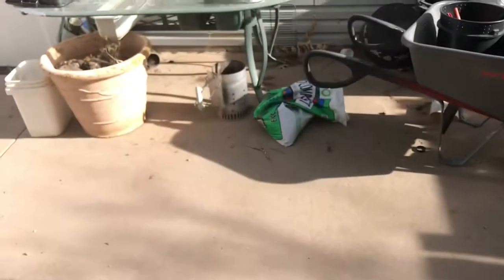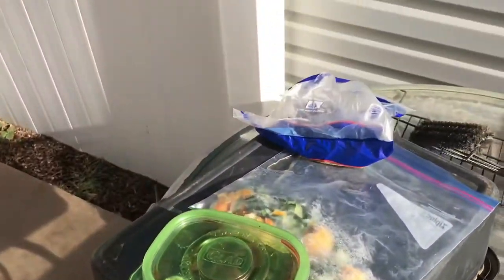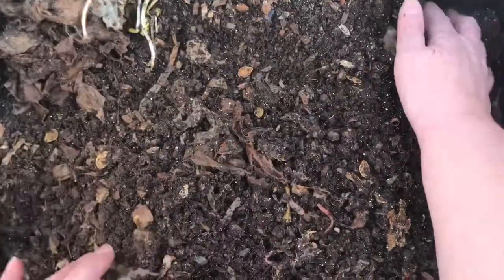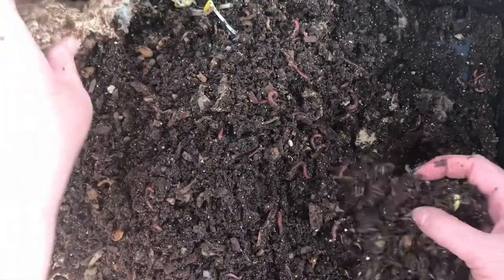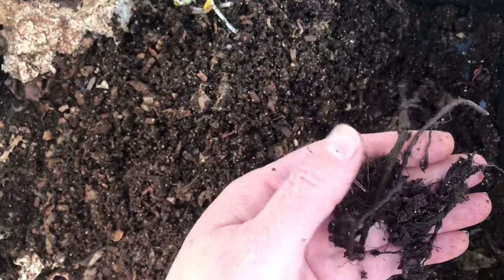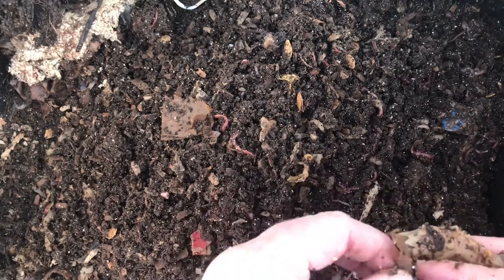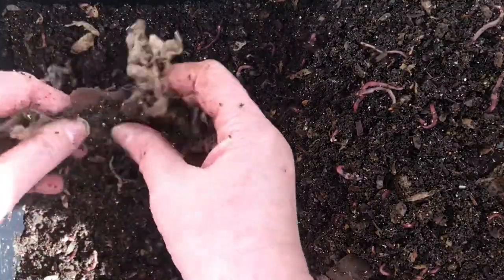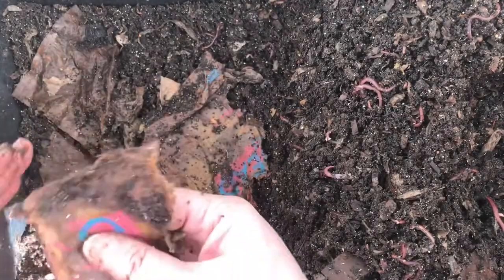It’s BETTER Then Playing In The Dirt | Deep dive in the worm bins PART 1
Part one of a deep dive into my three worm bins. Feedings for all. Fun for me.